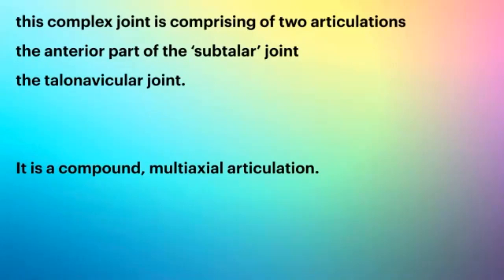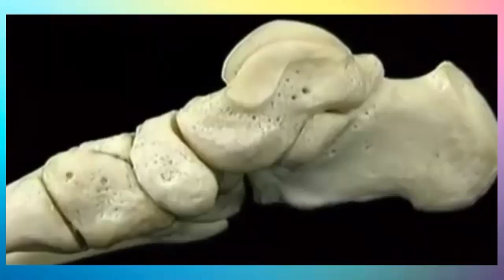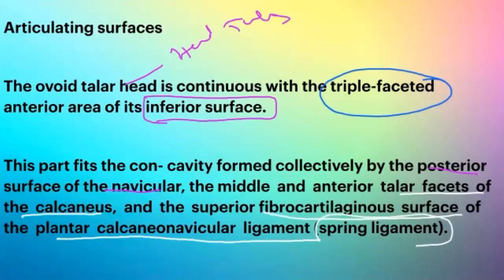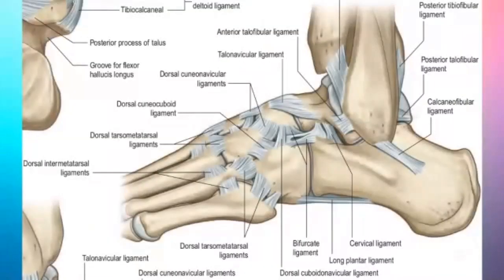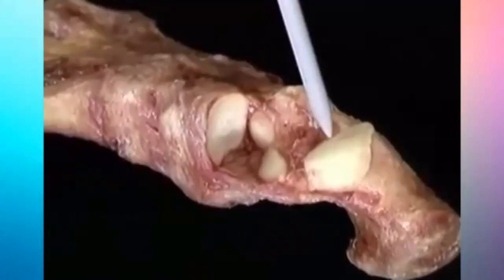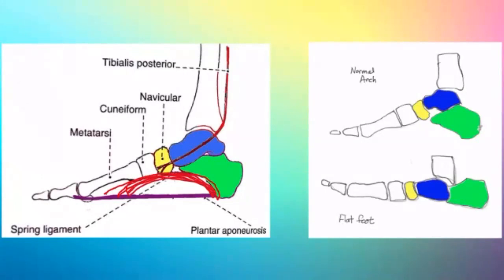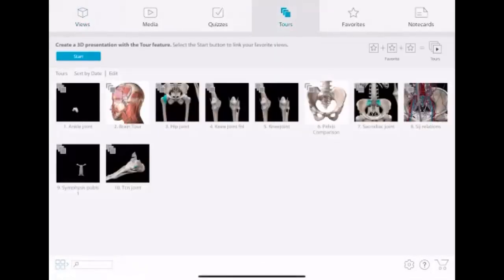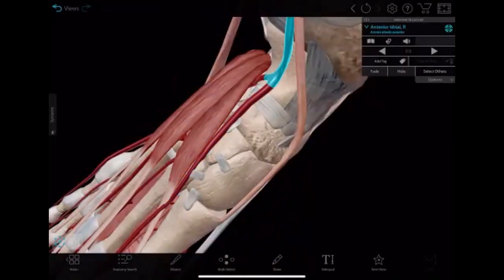TALOCALCANEONAVICLUAR(TCN) JOINT-ASR HOMEOAPTHIC MEDICAL COLLEGE Dr.LUKE AZARIAH M.D(Hom)